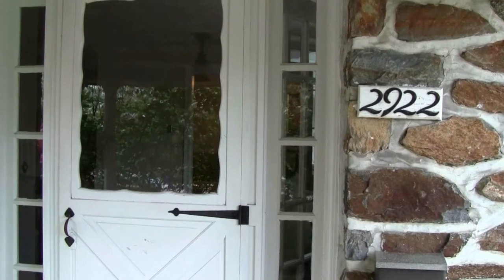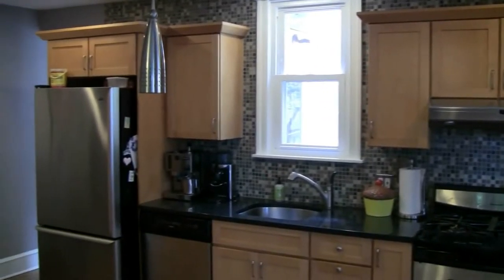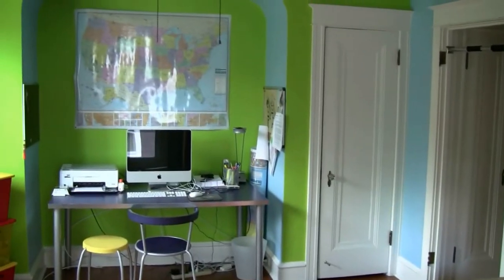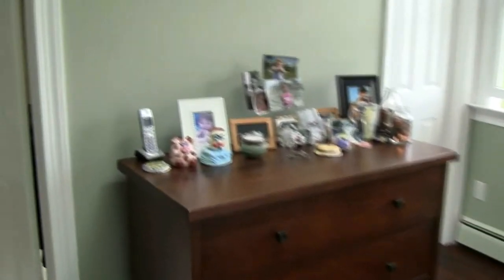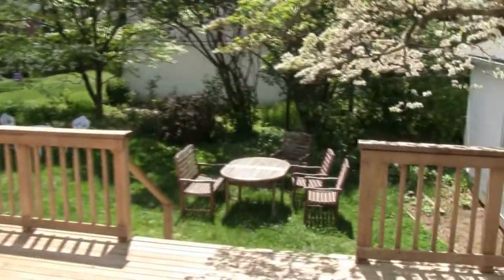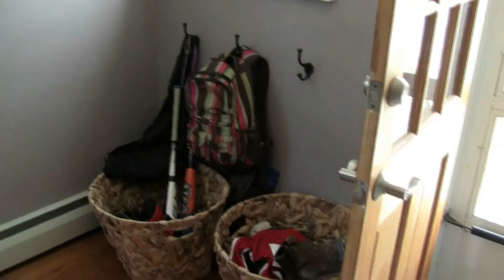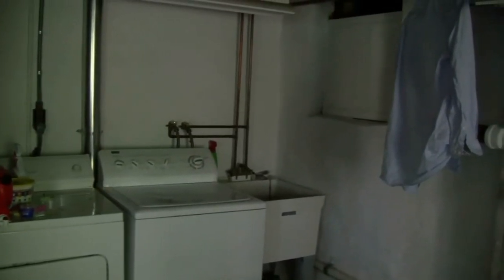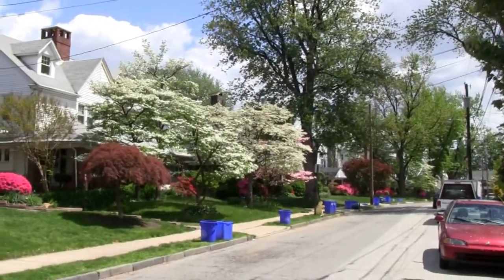Main Line Real Estate | SOLD | 2922 Rising Sun Rd Ardmore PA | MLS#5883661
Just what you've been waiting for- an affordable 4 bedroom, 2 full bath twin in Ardmore, with a garage and a sun-filled deck. Unpack your bags and move right in. The current owner has lovingly maintained this gem, which includes a mudroom and open, updated fabulous kitchen with granite counters, including a breakfast bar, stainless appliances and a stylish tile wall. On one of the prettiest streets in Ardmore, it is only a short walk to the Elwell Field Park, the Haverford College walking trails and the new Chestnutwold Elementary School.